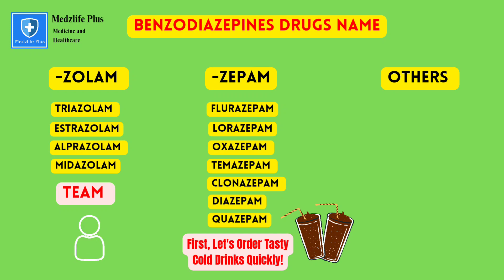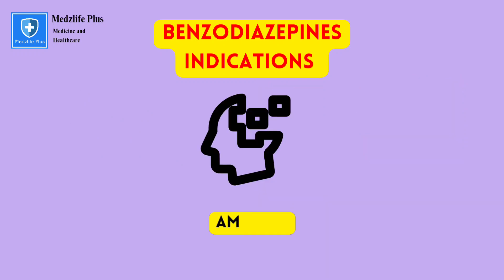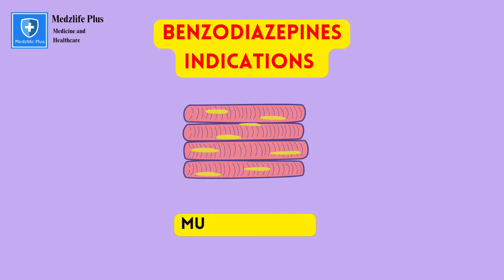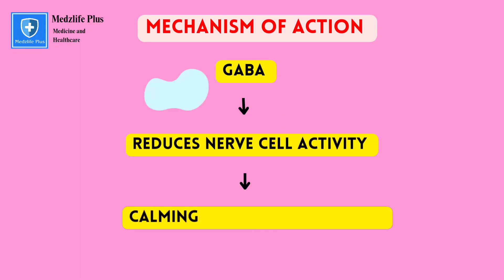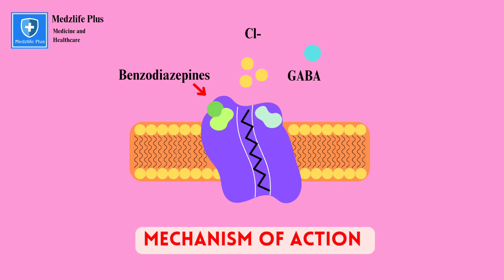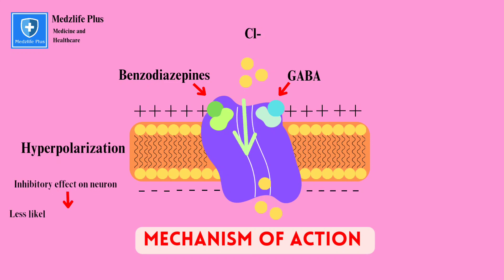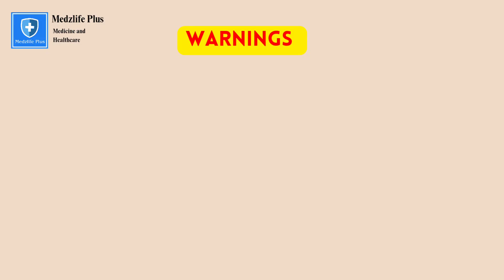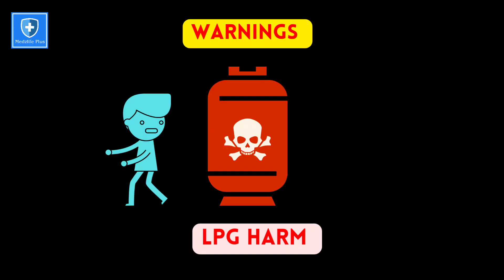Benzodiazepines Mnemonics | Benzodiazepines Learn With Fun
Pharmacology Daily Dose presents video for the students related to Benzodiazepines Mneumonics to learn pharmacology of benzodiazepines the easy way!🌟

Topics discussed
NCLEX preparation
Pharmacist exam preparation
USMLE
USMLE Mneumonics
Mneumonics
Benzodiazepines Made Easy
benzodiazepines learn with fun
benzodiazepines Mechanism Of Action
benzodiazepines Drugs
Benzodiazepines classification
LearnBenzodiazepineseasyway